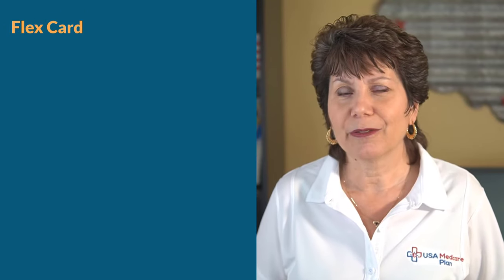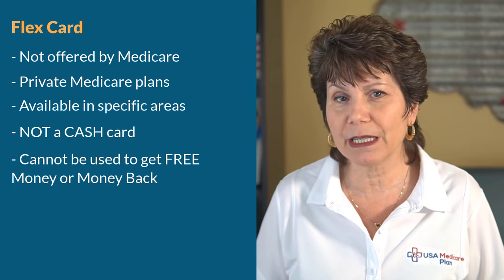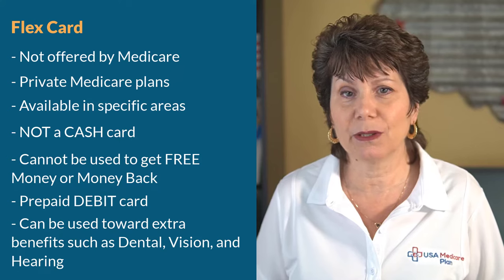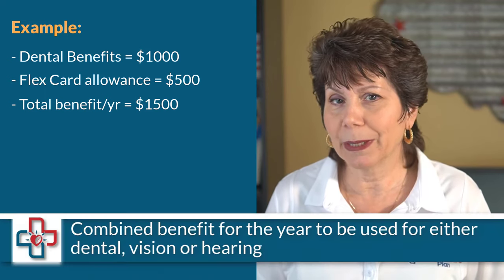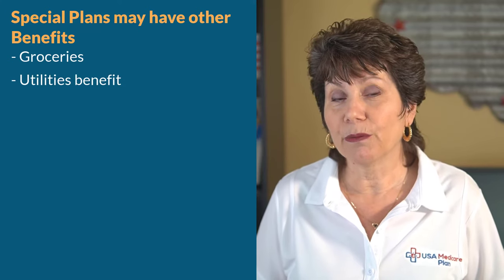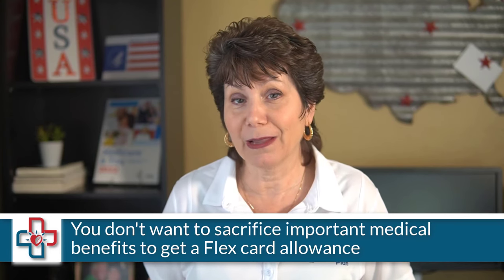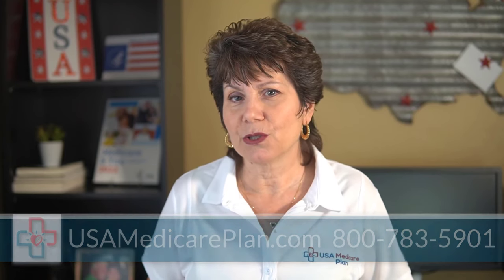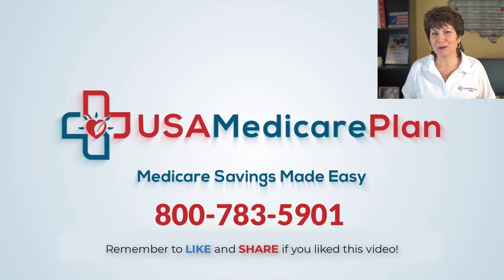What Is The Flex Card For Seniors?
What is the Flex Card for Seniors? Learn what some Flex Card benefits may offer and whether it's something that may be useful to you. We'll also explain how you can find out if senior Flex Card benefits are available in your area.

Contents of this video:
0:00 - Intro
00:24  - What is a Flex Card
01:00  - Where to get a Flex Card
01:27  - Benefits offered in Flex Cards